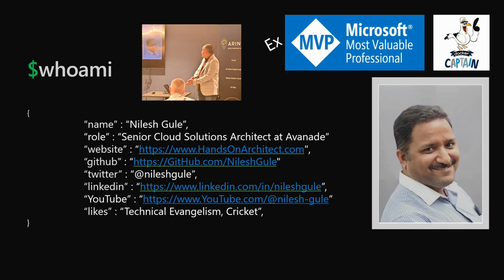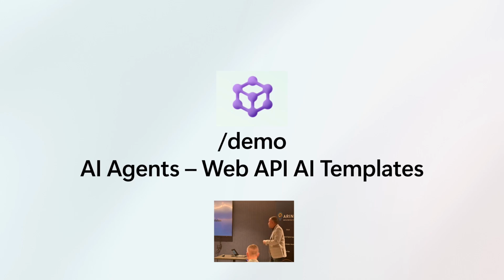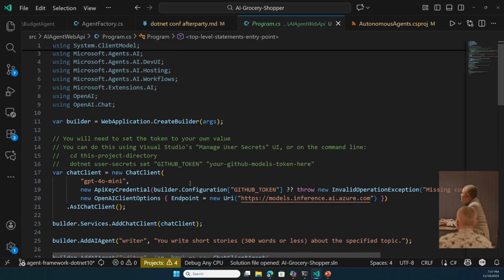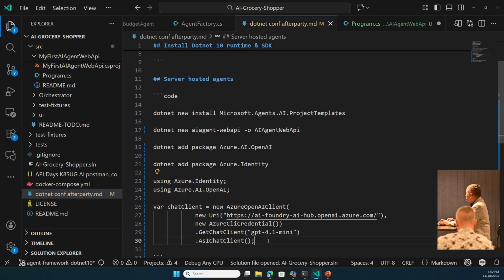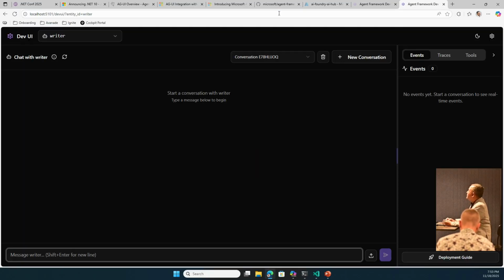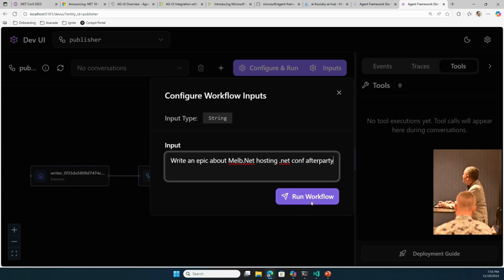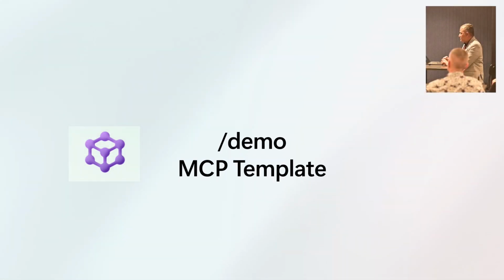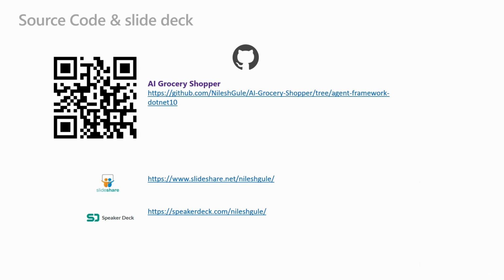Nilesh Gule: Agentic AI Enhancements - Melb.NET .NET Conf After Party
Nilesh Gule: Agentic AI Enhancements (in .NET 10)

This is a talk at the .NET Conf Afterparty at melb.NET. Nilesh gave us an overview of the new Agentic AI features in .NET 10.
In this hands-on session, he teaches us how to build intelligent apps intelligently, and shows us how to build an agentic server application.

Nilesh is a seasoned Cloud Solution Architect and tech evangelist with close to
two and half decades of experience in finance, healthcare, and retail.
Recognized as a former Microsoft Azure MVP and the first Docker Captain in Singapore,
he is passionate about empowering developers through cutting-edge technologies.
When not thinking or talking about technology, he enjoys the game of Cricket

Questions?

Follow us on X @melbdotnet .

Do you have an exciting technology project or new solution, to do with .NET, coding, tech, or anything related to share?

Chapters
00:00 Intro
00:38 Who is Nilesh Gule?
03:17 How to build intelligent apps intelligently
05:50 Demo: AI Agents - Web API AI Templates
16:43 Agent Framework Workflow Patterns
17:26 Microsoft AI Extensions
18:28 Demo: MCP template
21:08 Question Time
22:50: Outro